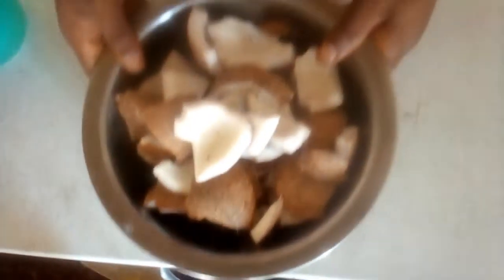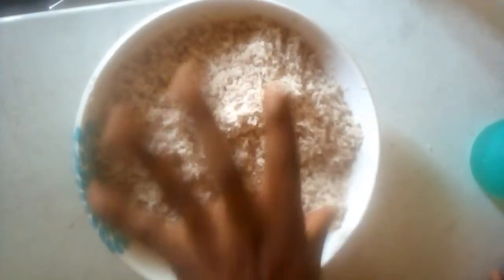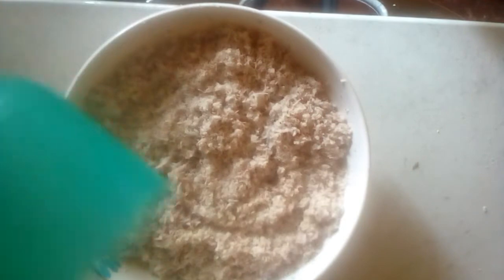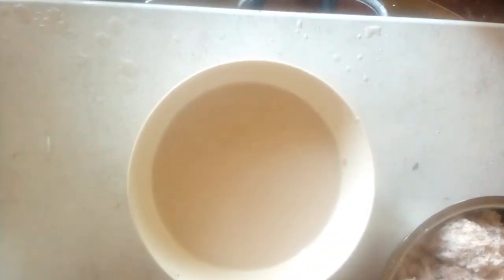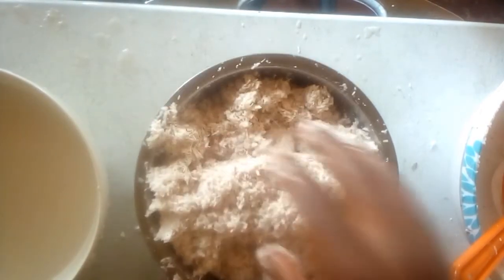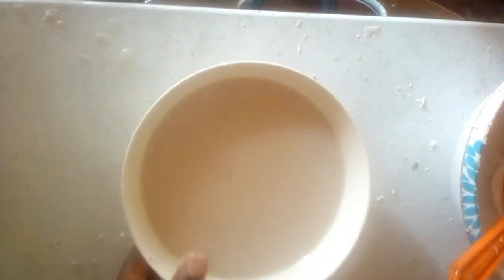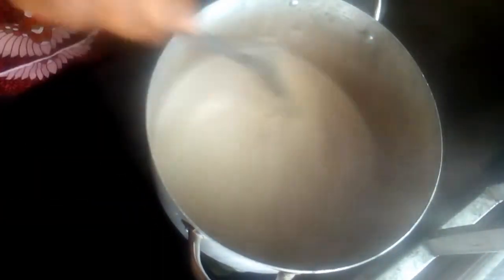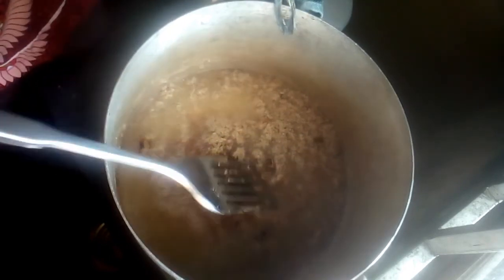How to start coconut oil business //Make coconut oil at home.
Did you know that it’s possible to make homemade coconut oil and start a business from it? Not only that, but you can make coconut oil in a variety of ways. From regular coconut oil to virgin coconut oil, using a heated method or cold-processed.
Remove the outer husk of the Dried Whole Coconuts (12) then crack it in half and remove the meat from the hard outer shell.
Grate on a box or homemade grate.With all the coconuts grated it’s now time to separate the milk from the grated coconut. Place the grated coconut in a large bucket and pour in Water (8 cups) . Massage with your hands. Then grab a handful and squeeze out as much liquid as you can. Place the grated coconut that you’ve already squeezed out in another bucket, repeat the same process again.After you’ve squeezed out all the liquid, strain and set aside. Add back Water (5 cups) to the grated coconut for a second round of separation. Then strain again and mix with the first batch of coconut milk.Place the bowls with the coconut milk in the fridge for a couple of hours as it speeds up the process. Basically the ‘fat’ will rise to the top and be easy to separate from the water.
After a couple hours in the fridge, it’s now time to skim off the coconut fat or cream. The time in the fridge means the liquid would have settled and the fat would have come to the surface. Using a large spoon, remove the thick top layer and place in a heavy pot. You can then discard that water/liquid that’s left back.Step 7

Put the pot with the coconut fat/cream on a medium-high flame and all we have to do now is burn off all the liquid/water until we start seeing the oil.How to start coconut oil business //Make coconut oil at home.
It will take between 1 1/2 and 2 hours, depending on the yield of fat you got and amount of water you used. Keep the heat at about medium-high and stir often. The goal is to remove all the water or the finished coconut oil will go rancid fast. You will end up  with a bit of residue.